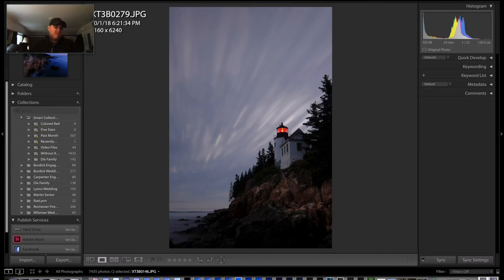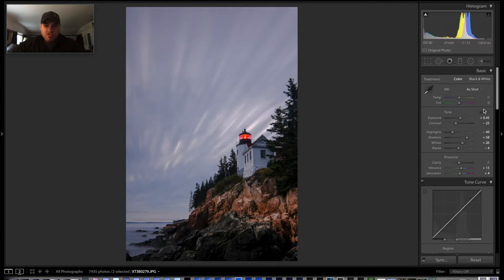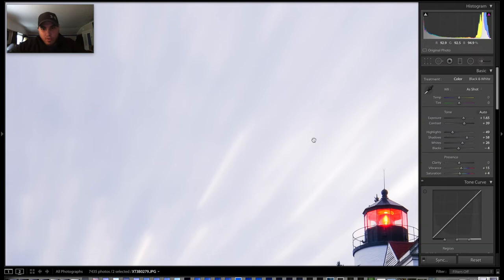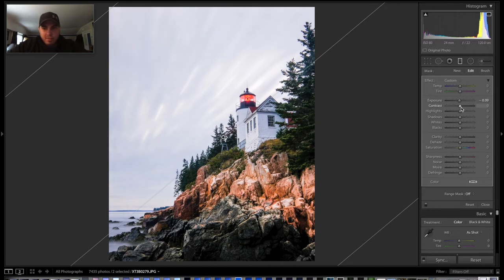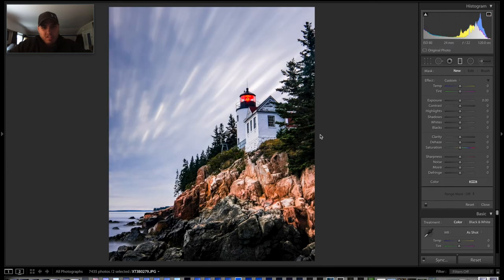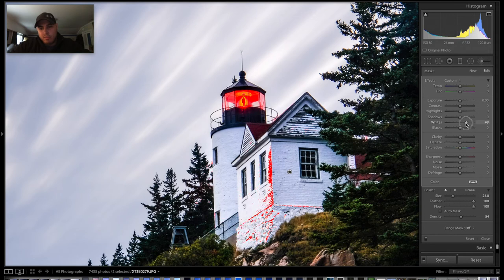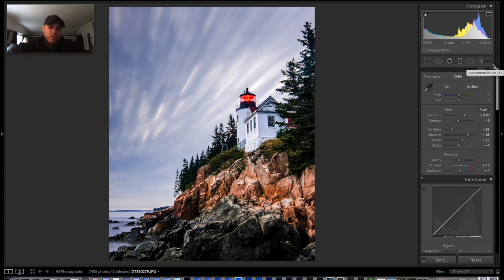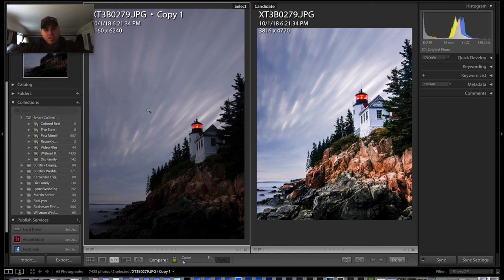Lightroom Edit of the Bass Harbor Lighthouse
Quick overview of how I edited my photo of the Bass Harbor Lighthouse from my photography trip to Acadia National Park. The Photo was taken on the new Fuji X-T3 with the 10-24 f/4.